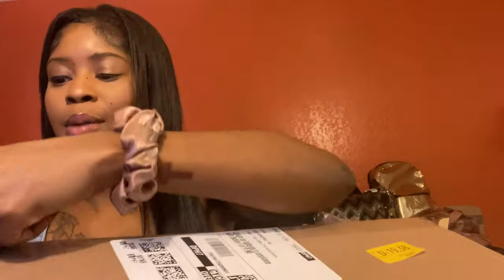Unboxing The New Canon M50 Mark ii | with Amazon accessories | Best Vlogging camera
Canon EOS M50 Mark II Mirrorless Digital Camera with 15-45mm Lens + 64GB Card, Tripod, Case, 18pc Bundle

JOBY GorillaPod 325: A Compact, Flexible Tripod for Compact Cameras and Devices up to 325 Grams

Lexar Professional 633x 128GB SDXC UHS-I Card (LSD128GCB1NL633) Black

Miady LP-E12 Replacement Battery and Dual LCD Charger Set, Compatible with Canon EOS M50, EOS M100, EOS M10, Rebel SL1 and More, 1350mAh 9.99Wh

Video Conference Lighting, Aureday 6" Led Selfie Ring Light for Video Conference, Zoom Calls, Live Streaming, Photography, Online Teaching, Dimmable W

Suremita Security Convex Mirror with Adjustable Clip for Personal Safety, Open Office Environment, Dressing Room and Cubicle Computer Desk Rear View o

Yisau Case for Canon EOS M50/EOS M50 Mark II, Soft Silicone Skin Housing Protective Cover Compatible With Canon EOS Kiss M/EOS M50/M50 Mark II Camera

Screen protector for EOS 200D M50 M100 200D M6,PCTC 3 Packs Tempered Glass LCD Protector Fit for Canon M6ii, 2 Mini Ladybug HotShoe Cap cover

Rode Microphones VideoMicro Compact On-Camera Microphone.